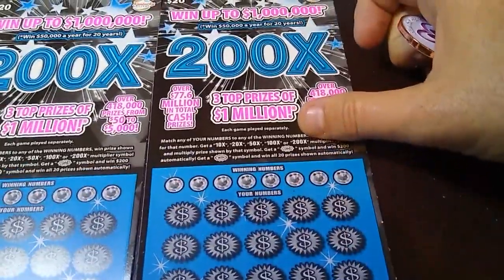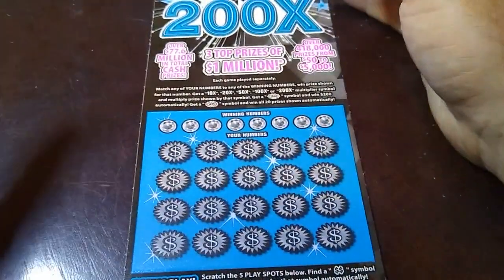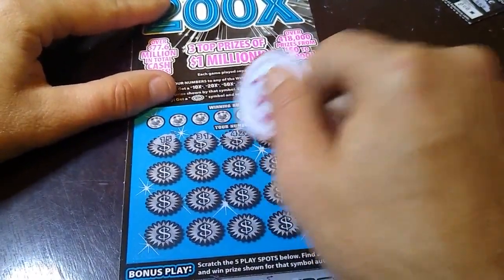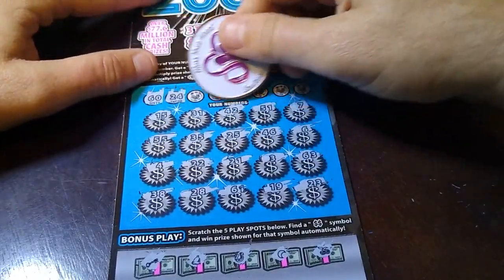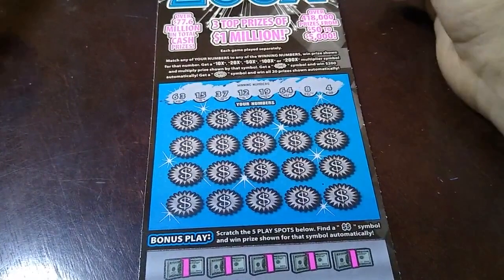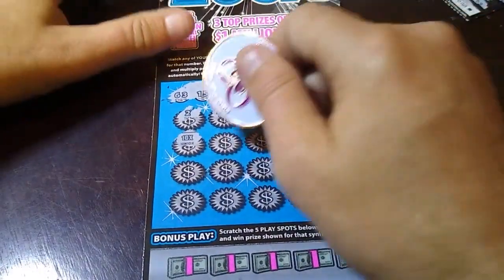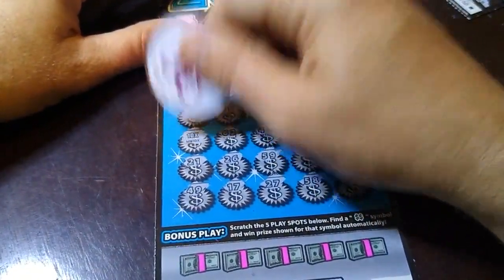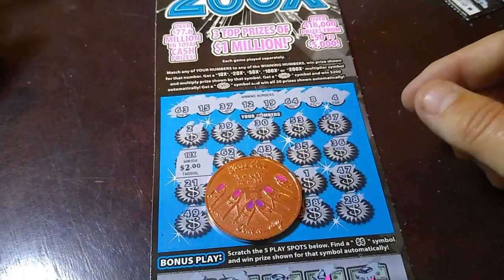💰10X ON $20 200X 🤞🍀💰💲 Ky lottery 🤣🤣🤣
$20- 200x

I do a new video everyday of scratch off lottery tickets. Please click the link below and join me on the chase for the big jackpot.

$Kyblueneck

I do not promote gambling in anyway!! If you feel like you have a gambling problem please get professional help immediately.